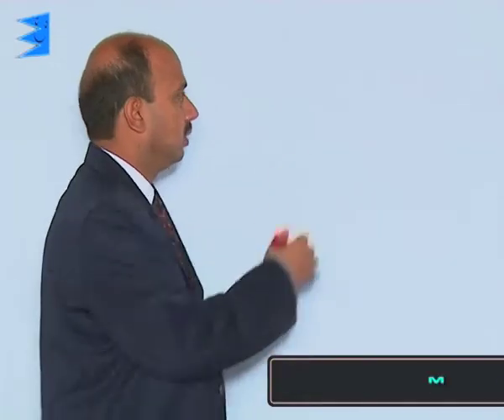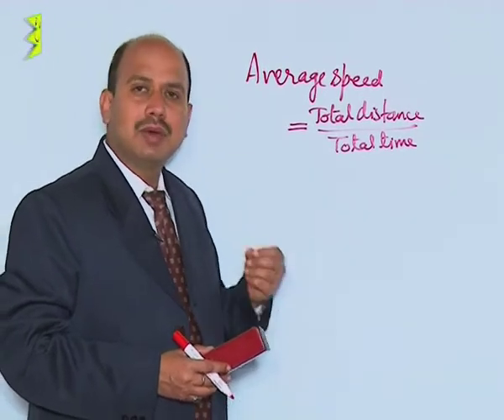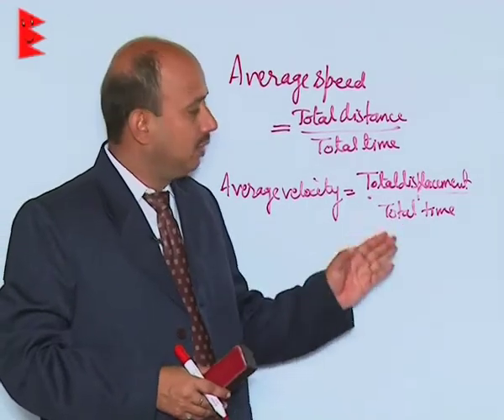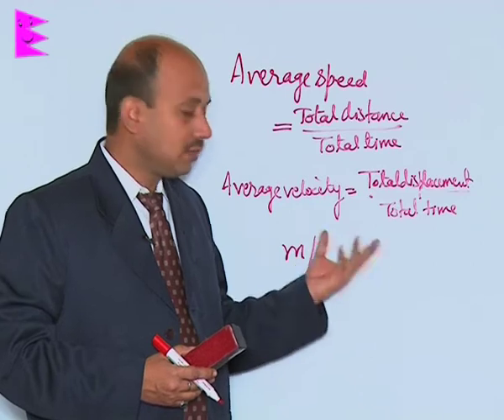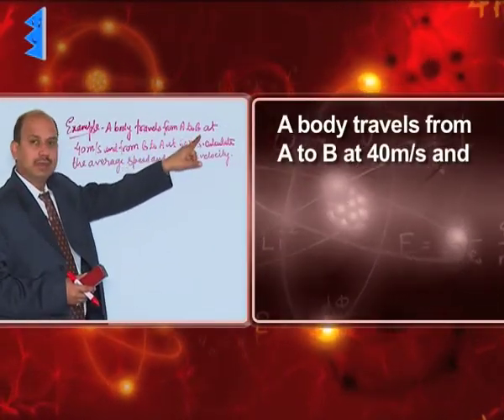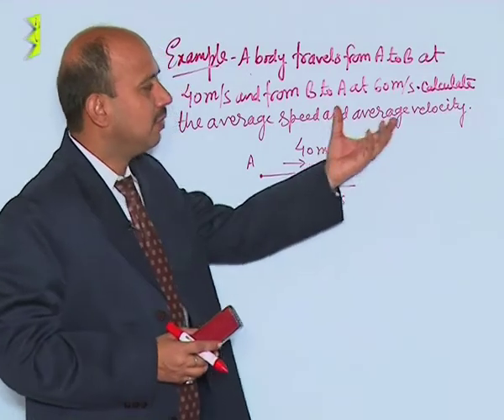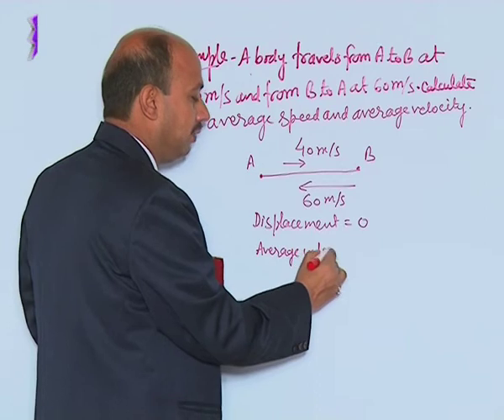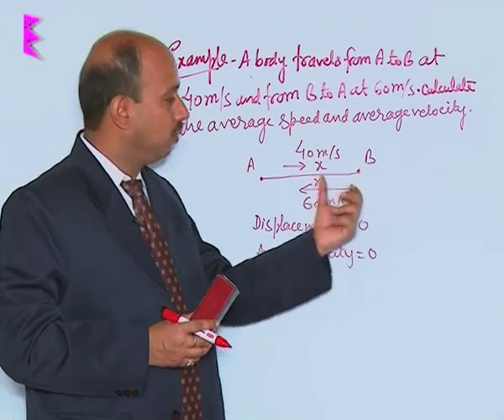CBSE Class 11 Physics Motion in a Straight Line Average Speed & Average Velocity |Extraminds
Topic: Average Speed & Average Velocity
Extraminds